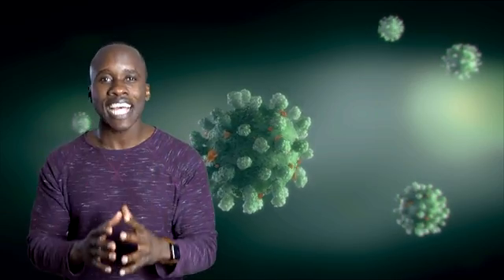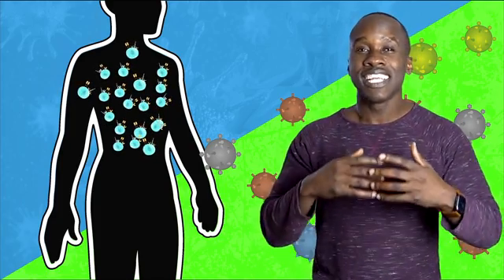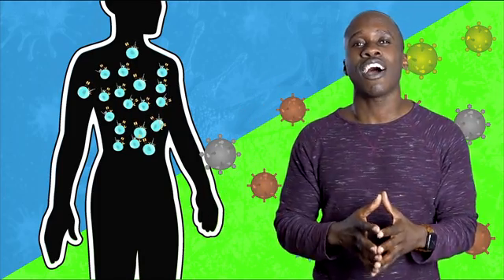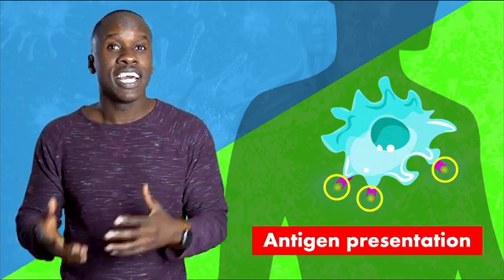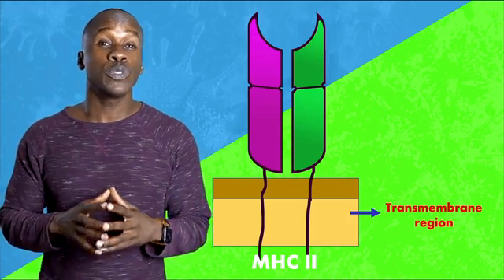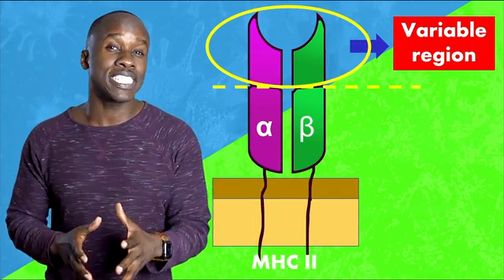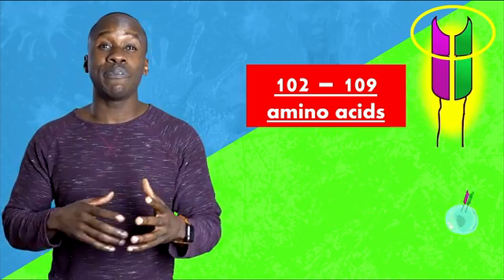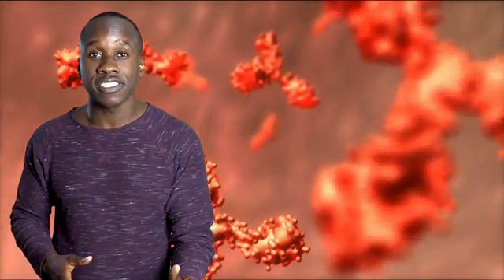EVERY Human Would Die Without This Cell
What if I told you that there’s one cell in your body that if you don’t have it, you will die? And I’m not saying you might die. I’m telling you that you WILL die if you don’t have it. What is it?

00:00 Intro
00:16 Setting the Scene
01:16 Adaptive Immune Response
01:59 Antigen Recognition and Presentation
03:05 T Cell Receptors
04:38 T Cell Clones
05:20 Outro